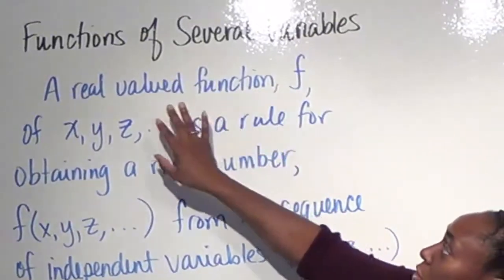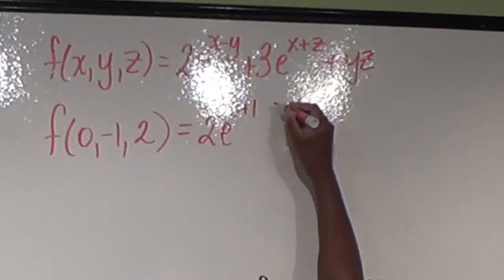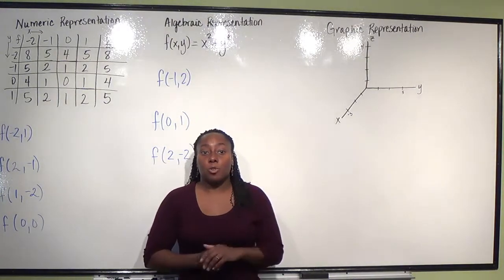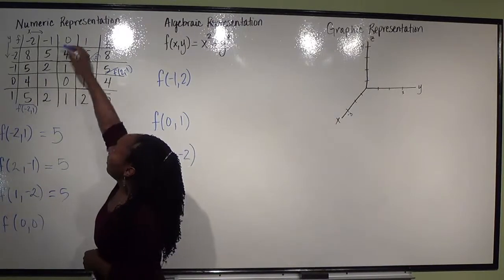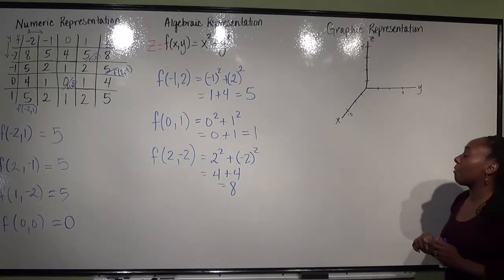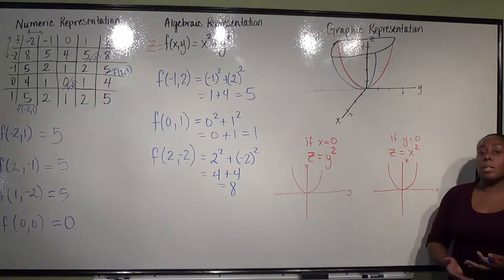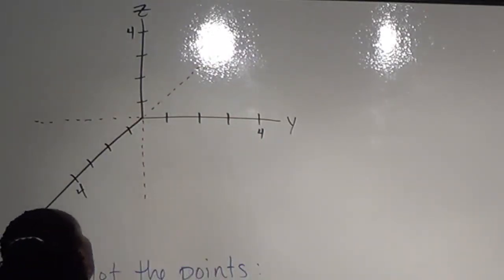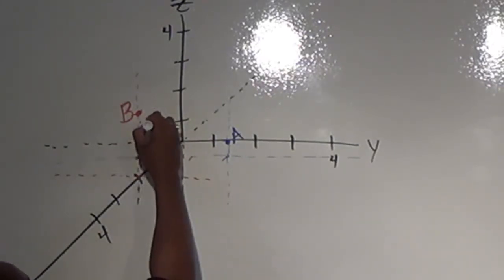Functions of Several Variables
Lecture on functions of several variables